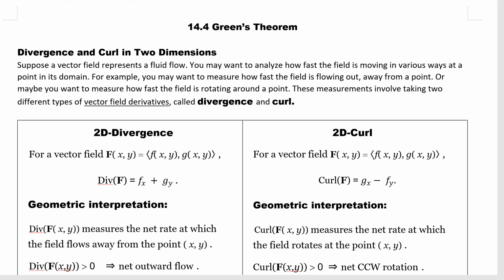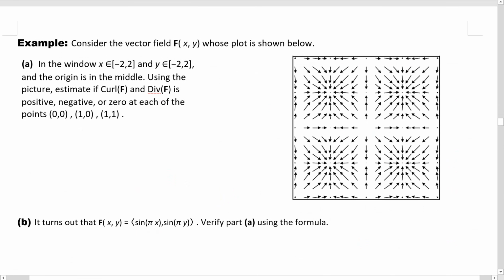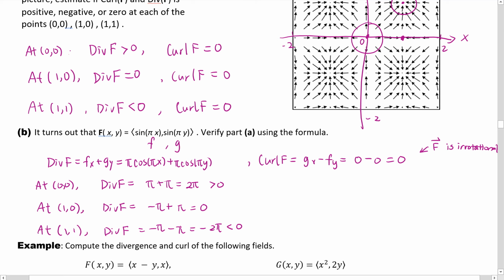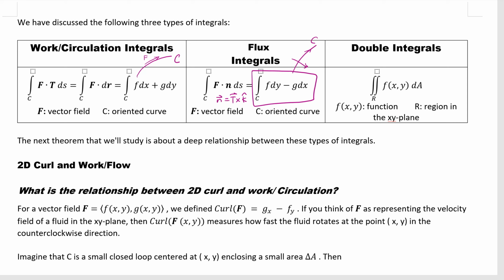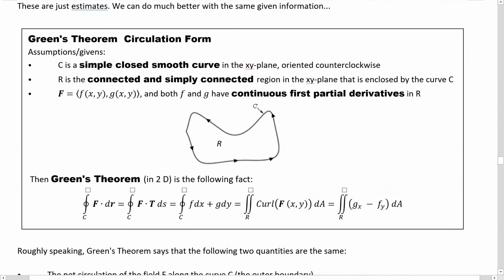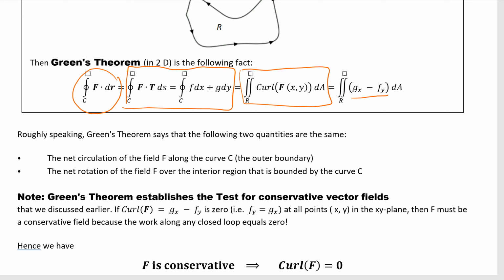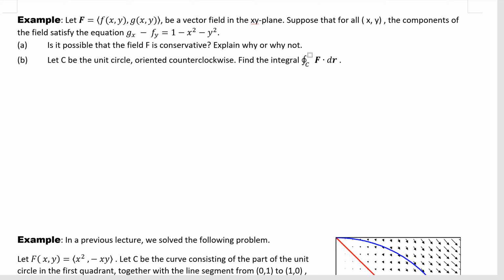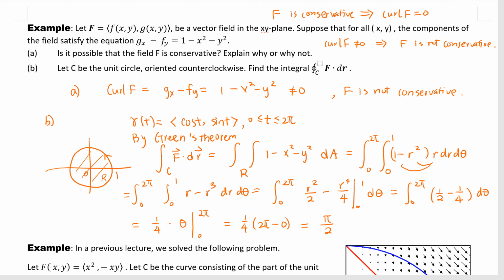2200 14 4a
14.4 Green’s theorem  Part A